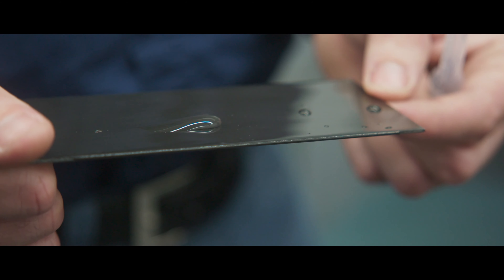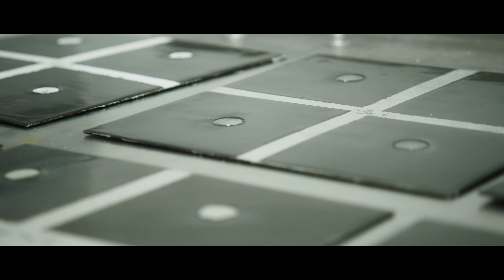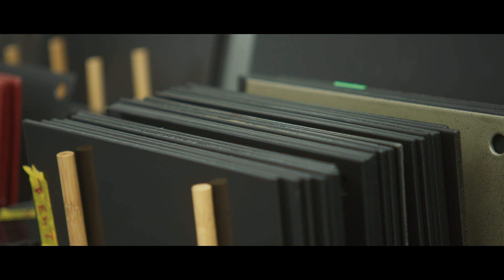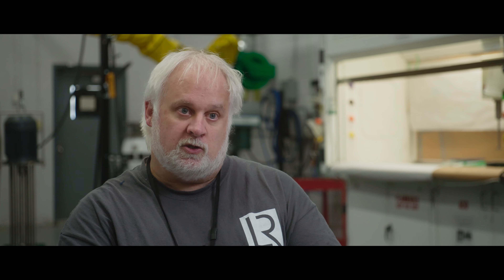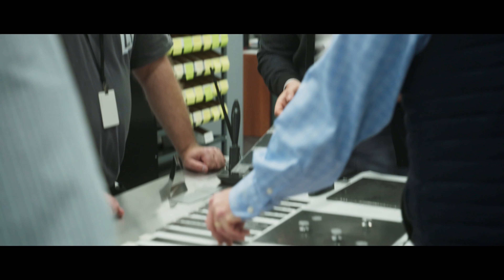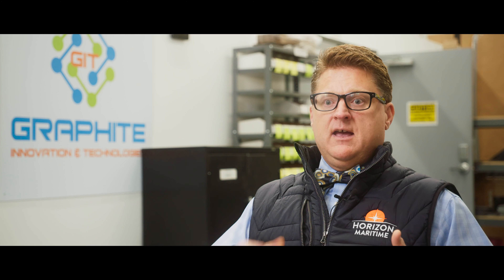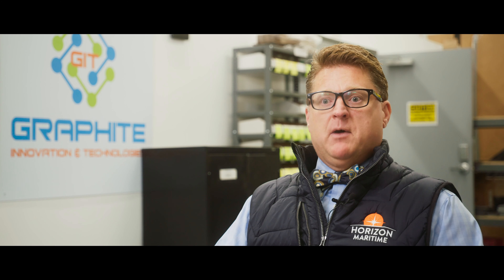Graphite Innovation & Technologies - Best-in-class Marine Coatings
Canada's leading graphene research firm - We believe that the commercial value of graphene lies in the ability to transfer its intrinsic properties into other materials, thus creating higher value materials and products which possess specifically enhanced characteristics. As a disruptive technology, graphene has the potential to replace or enhance the performance of existing materials in a wide range of applications and sectors.

Located in Dartmouth, Nova Scotia CANADA